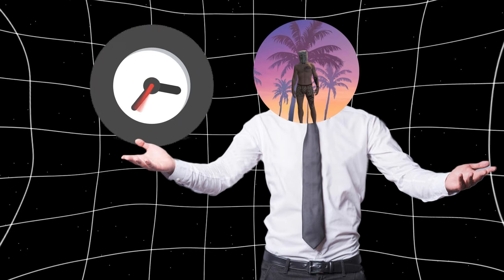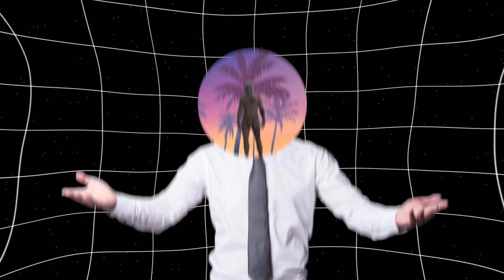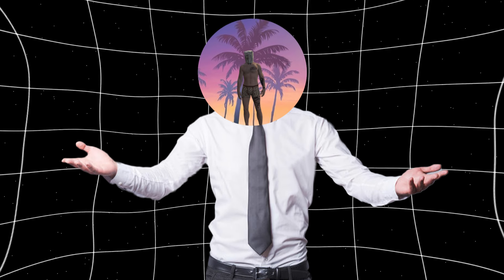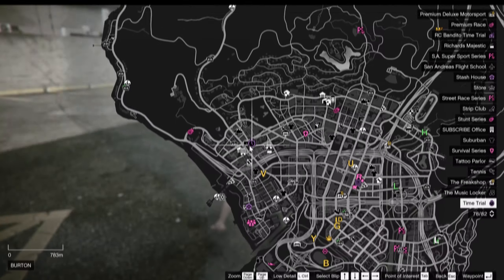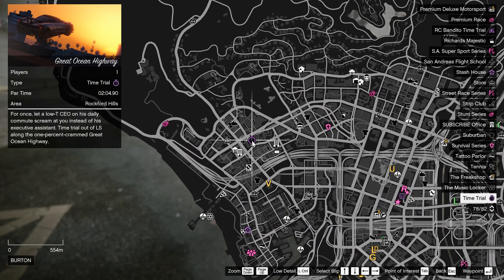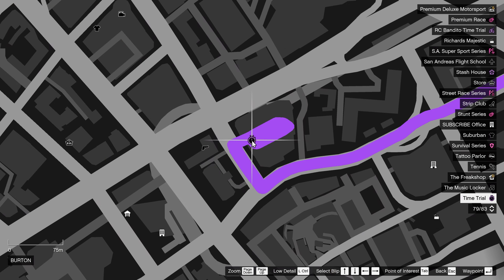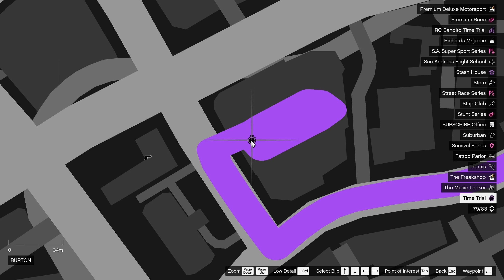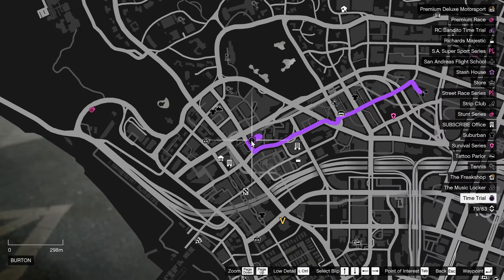EASIEST SOLO Money Method to Make MILLIONS Right Now in GTA 5 Online!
In this video, we’re talking about one of the fastest ways to make money in GTA 5 Online after the September 5th, 2024 update: Time Trials! With double payouts now available, you can easily earn $200,000 in just a few minutes. I’ll show you the best strategies to complete Time Trials, including tips on vehicle selection, route planning, and how to maximize your cash. If you're looking for quick money, don’t miss this!